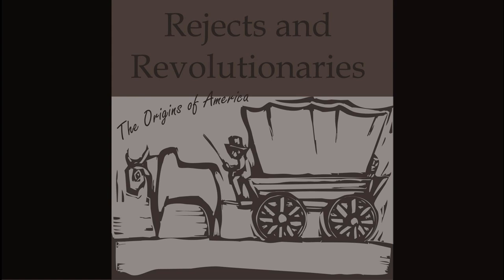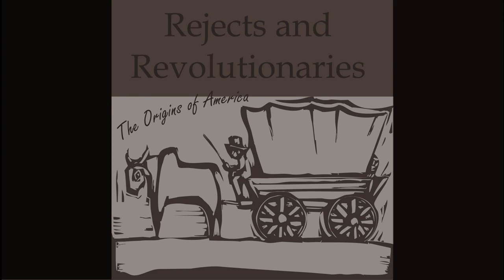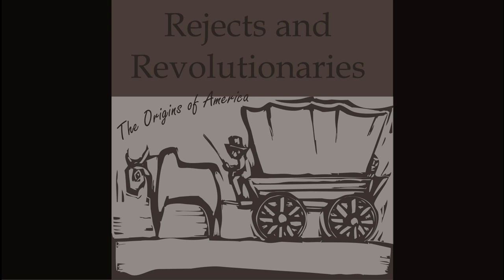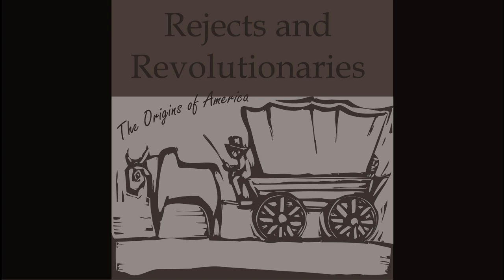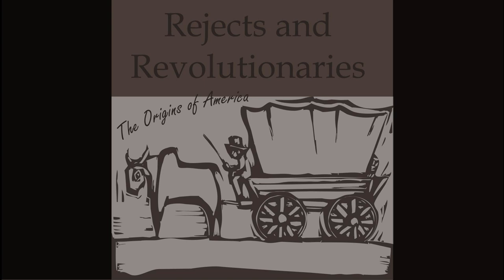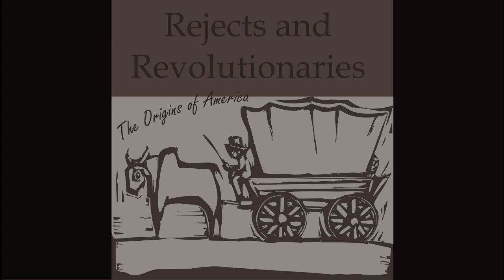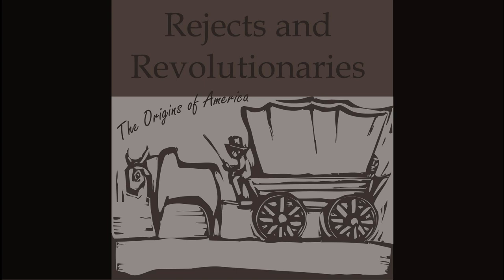ECW 25: The Guinea Company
England's participation in the Western African trade started very slowly, and the slave trade was explicitly rejected by early English traders to Africa.  Still, within 40 years, English participation in the slave trade became common, and England's most valuable colony (Barbados) had shifted to slavery as a labor source.

 This episode looks at the history of that trade, as well as nuances of the history of the adoption of slavery in Virginia.